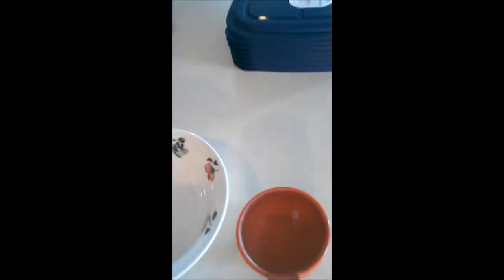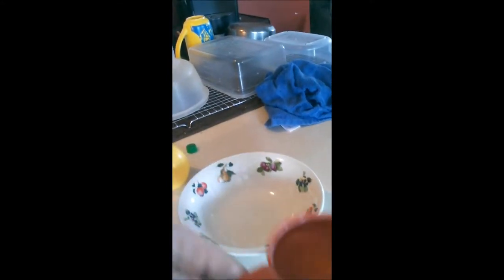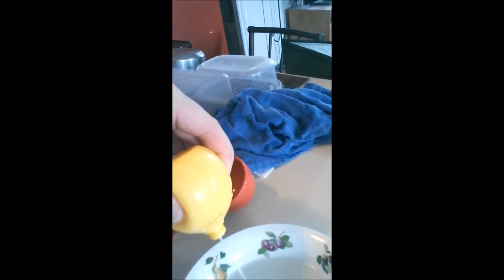Soup Explosion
DescriptionToday I was heating up some soup in the microwave, I had set the timer and left the room, when I returned to the microwave for my soup I had noticed that the soup actually exploded in the microwave, leaving the inside covered in quite the mess.

 So I decided to try a new way of cleaning the inside without the use of harsh chemicals because in the end you are heating up your food in there.

 basically all you need is:
 1. a bowl
 2. lemon or lemon juice
 3. 1/2 cup of water

 put everything in the bowl and put it in there for 3 minutes. let it stand for another 5 minutes with all the steam in there. when it is done you can actually just wipe out the food junk.